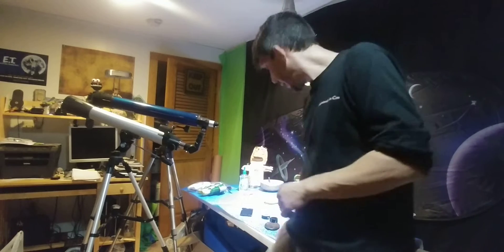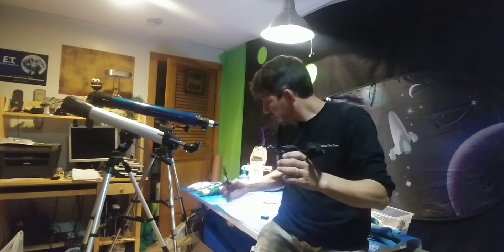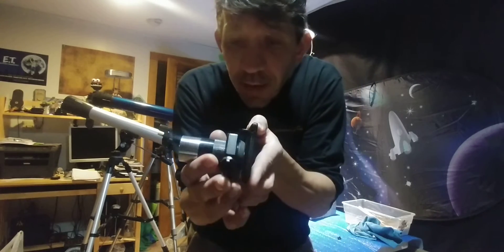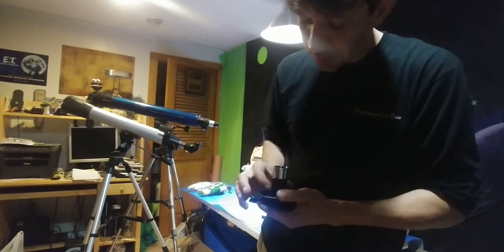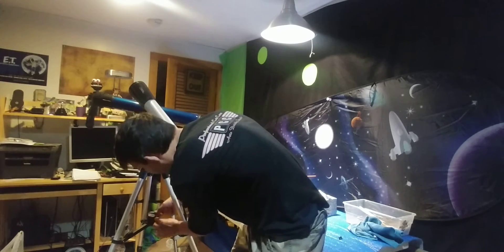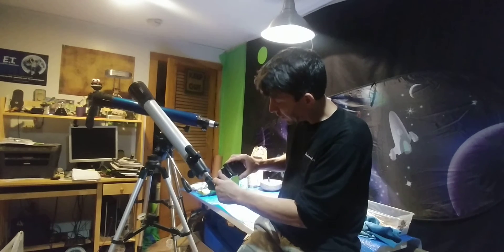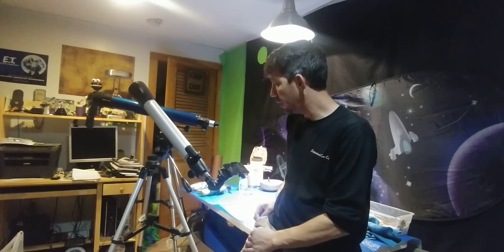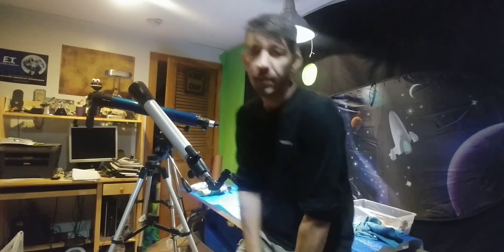Using a Smartphone Telescope Adapter and Tips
Adapters help us image the cosmos, here are just a few tips on smartphone astrophotography.  While connecting yojr smartphone to a telescope there are a few important things to remember ...and here they are